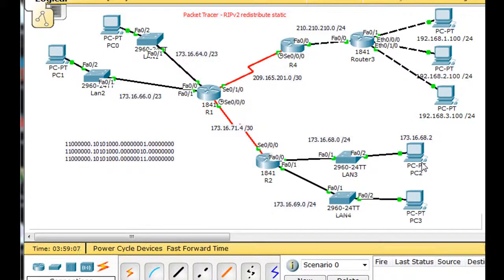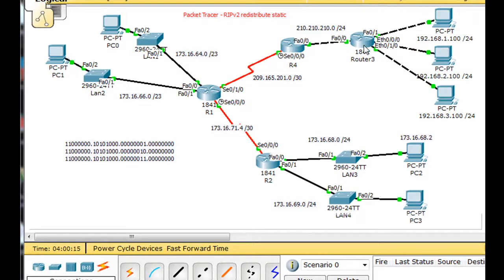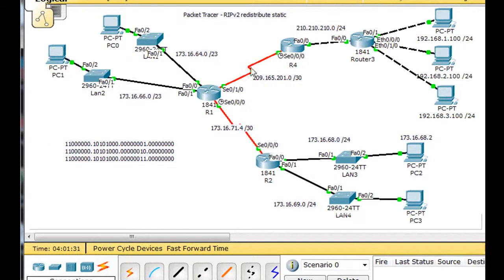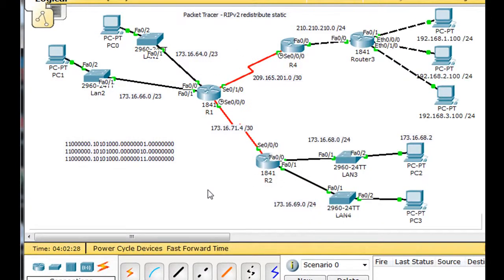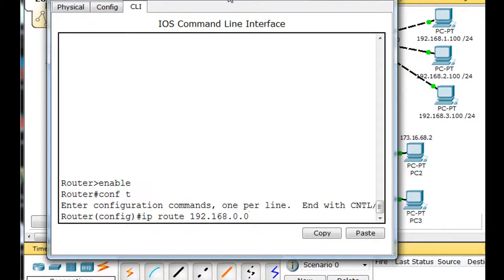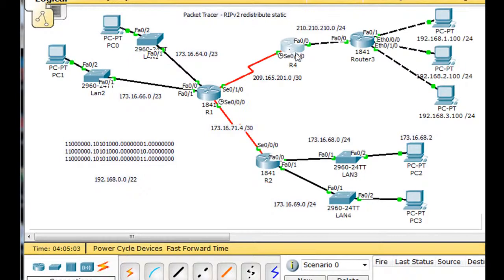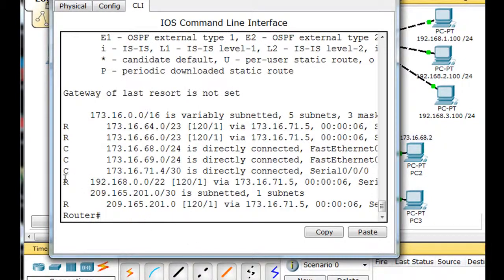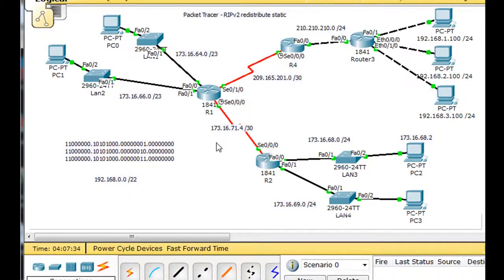Configure a RIPv2 network in Packet Tracer Part 2 (PUB)